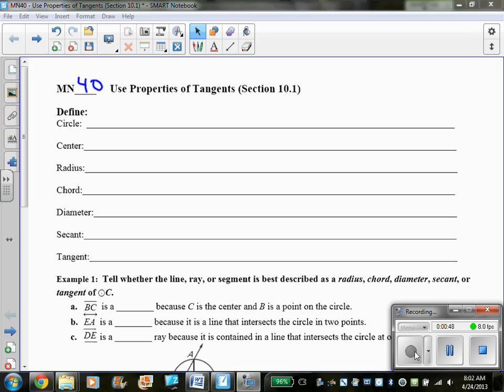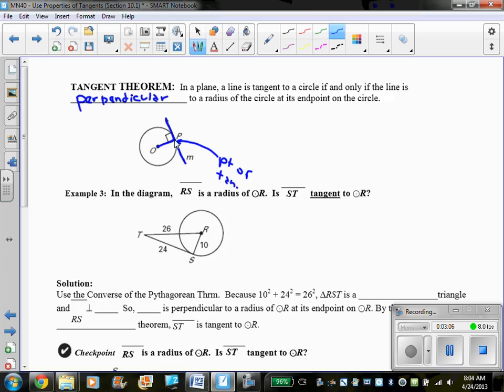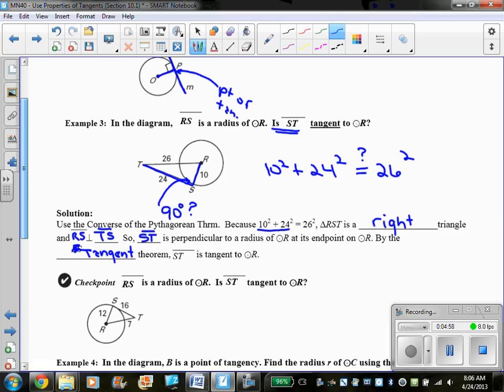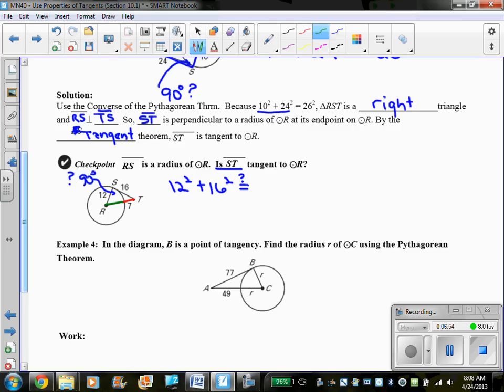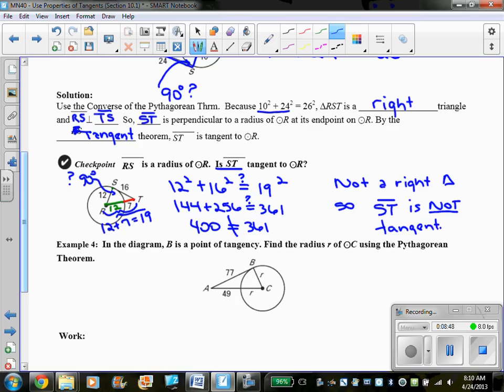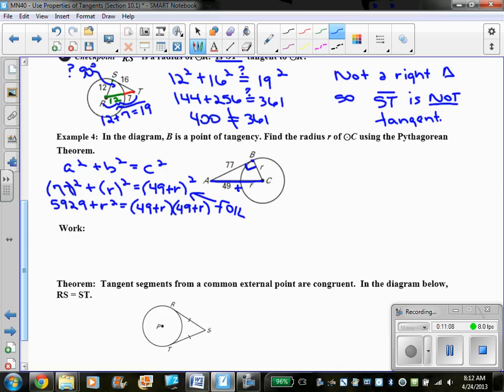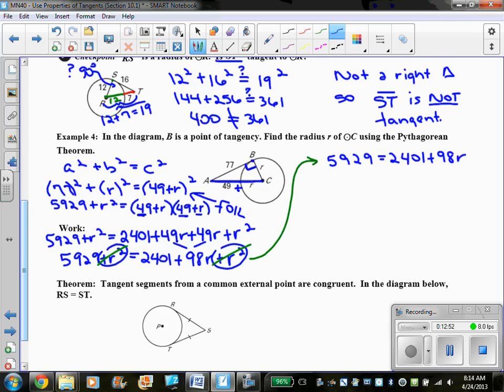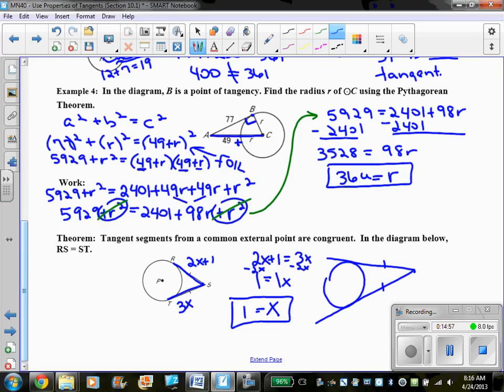MN40 - Use Properties of Tangents (Section 10.1)